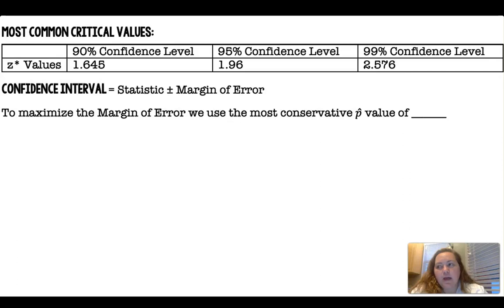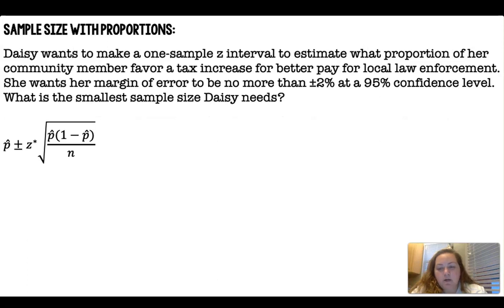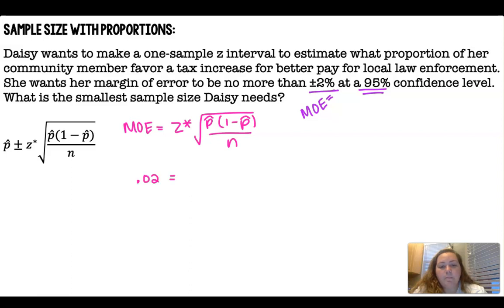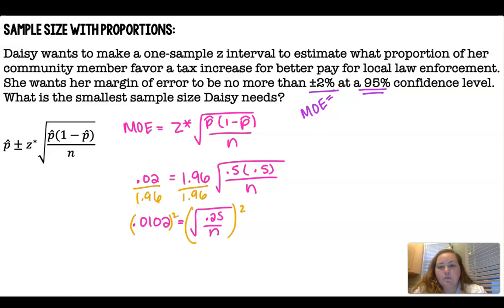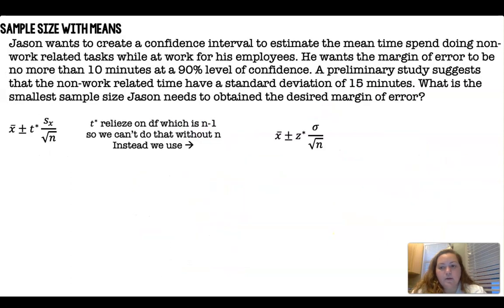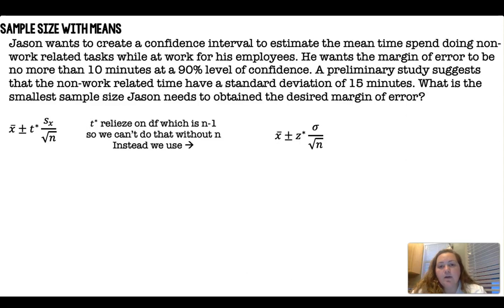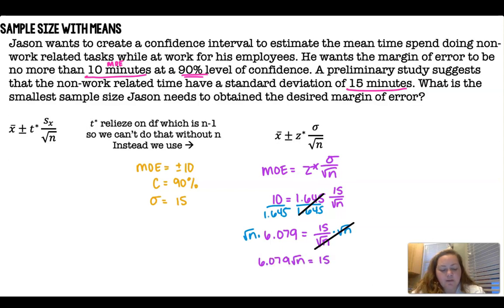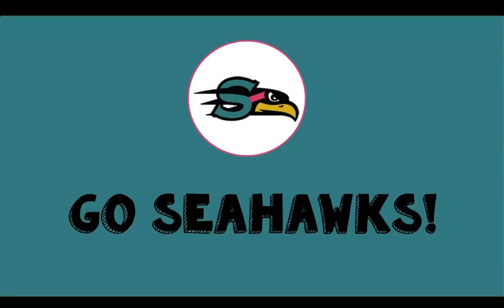10.5 Determining Sample Size for a Confidence Interval